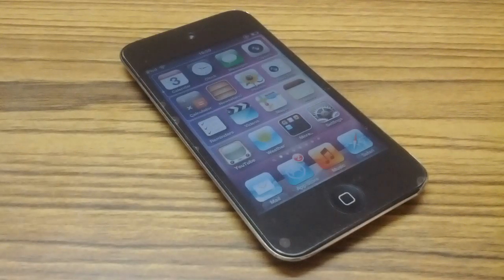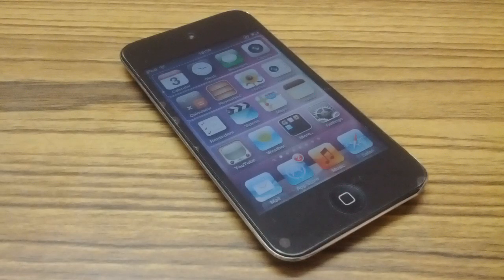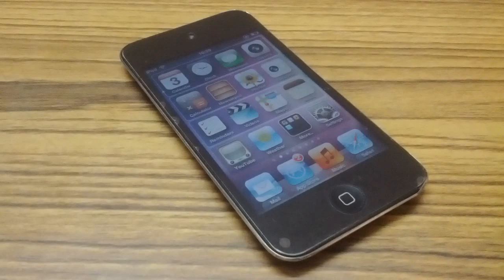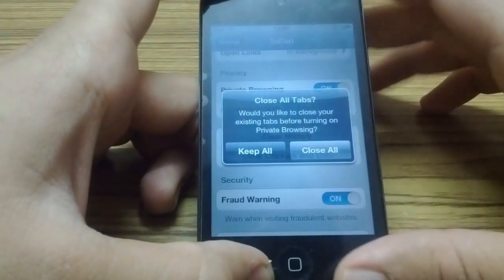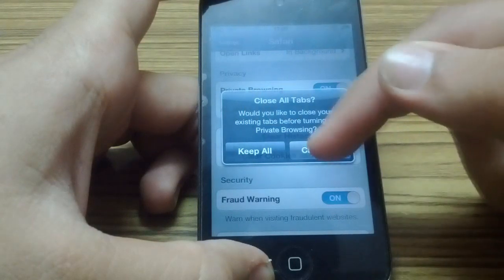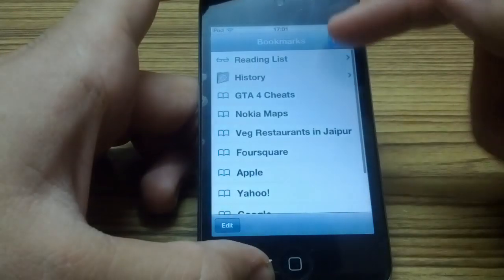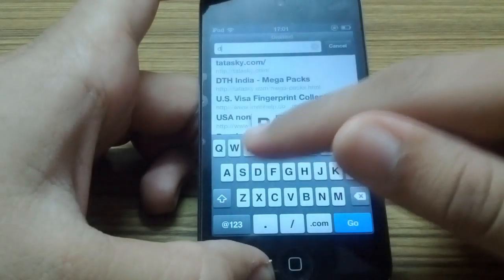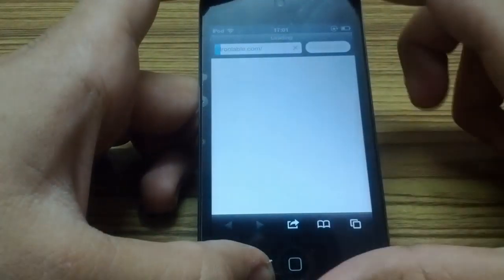How to Enable Private Browsing on iPad, iPhone or iPod Touch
A short video describing how to enable private browsing on Safari running on Apple iPad, iPhone and iPod Touch in iOS.

If you have any questions or suggestions, feel free to drop here.